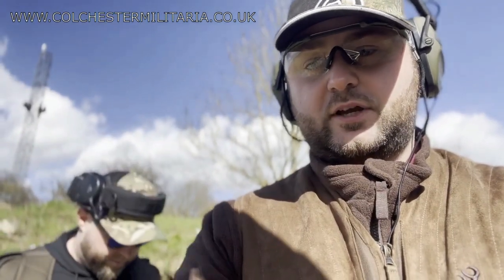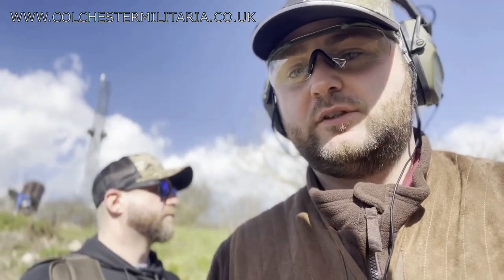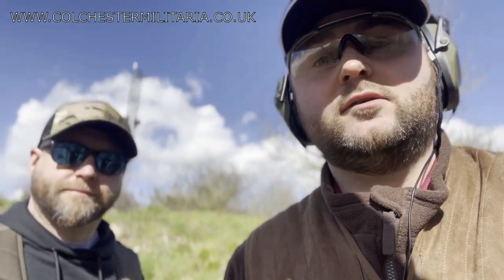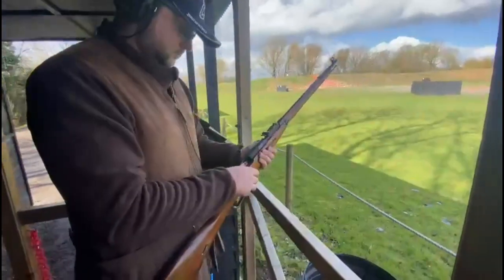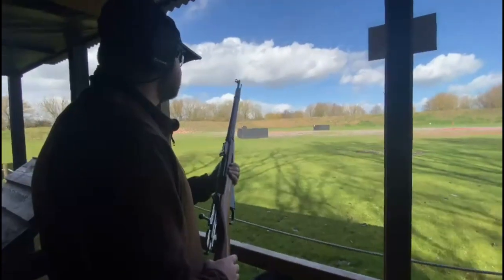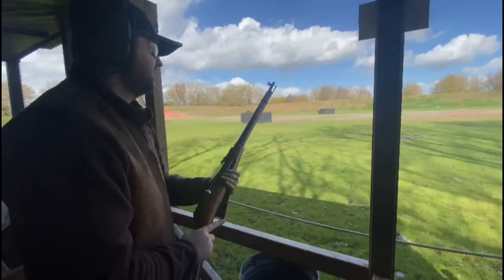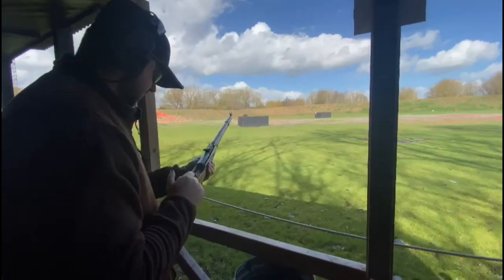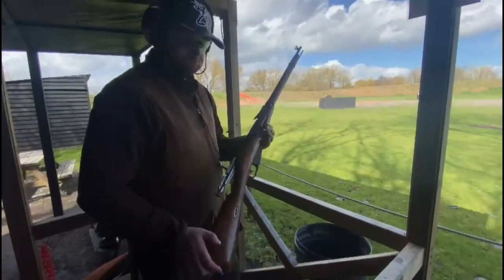Film Industry and Services Provided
Tom and Gaz spend the morning shooting some Clays with a Mosin Negant Rifle!! Here at Colchester Militaria we have the contacts and resources to supply your production with the firearms and props you need.

SCOPE OF COVERAGE
Need a film specialist for an upcoming film, show or event? With over 12 years of supplying re-enactors and extras across the world under our belts, we may have what you're looking for. Our helpful and knowledgeable staff are always on hand to help find the right kit for your production.

MILITARY HISTORICAL & TECHNICAL ADVISOR
Our staff have years of experience and extensive research into the intricacies and details of military conflicts. We can ensure that your principles and extras have the right uniforms and equipment for the right time period and area. Historical accuracy and attention to detail are of the utmost importance.

PRINCIPLES & EXTRAS
We have an extensive group of connections which can assist in providing filming locations, personnel, uniforms, equipment, firearms, gun wranglers, pyrotechnics, and much more. Our personnel come to your set complete with all of the uniforms, equipment, and firearms, etc. that they require. Most importantly, they know how to use the equipment correctly and provide you with convincing soldiers of the era.